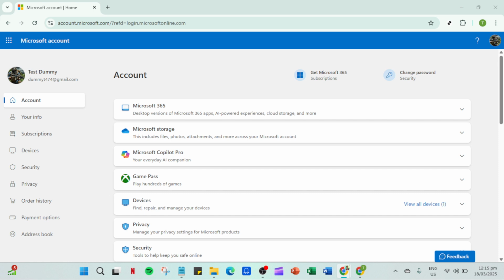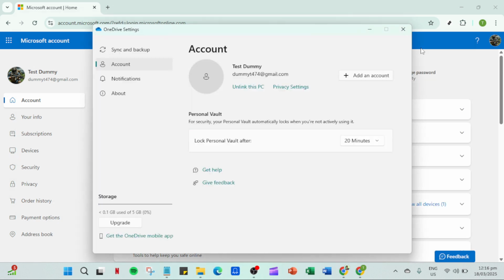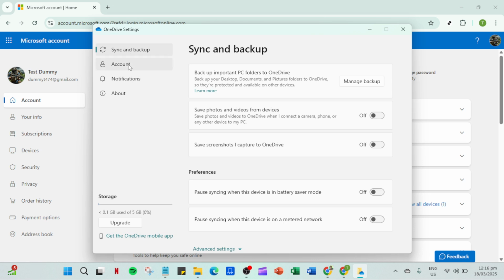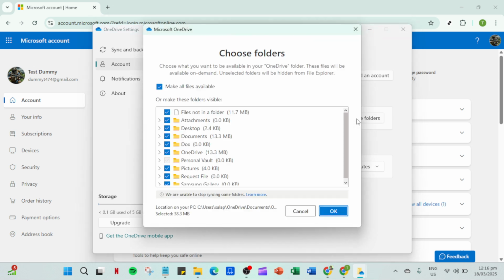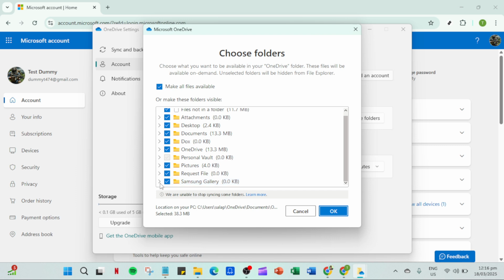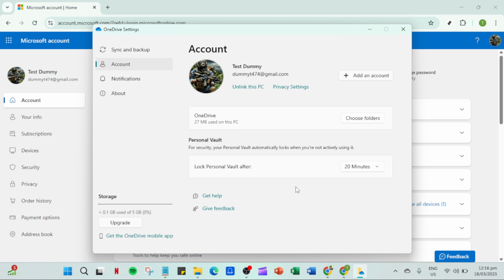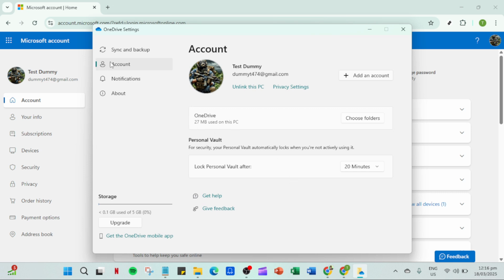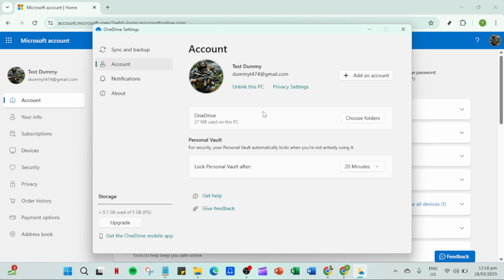How to Get Rid of Onedrive Red X -Eliminate Sync Issues [2025 Full Guide]